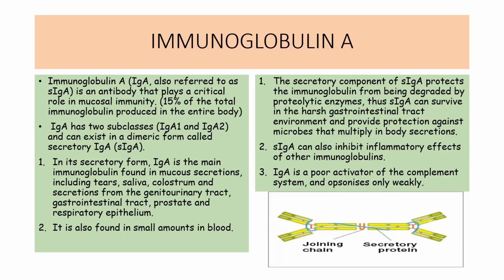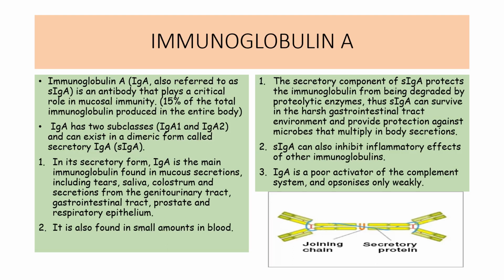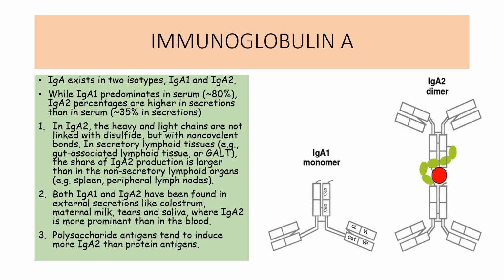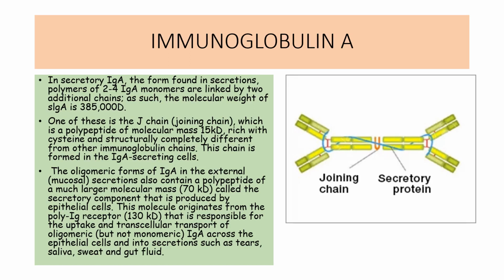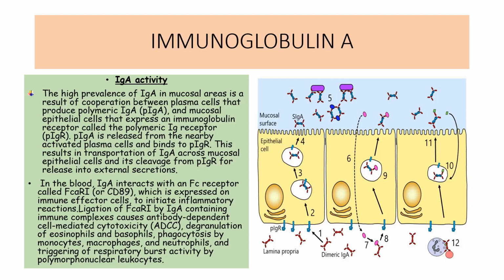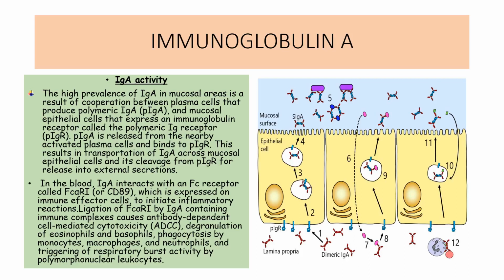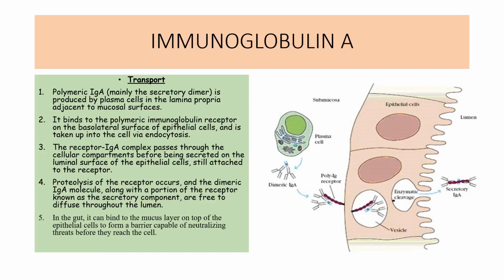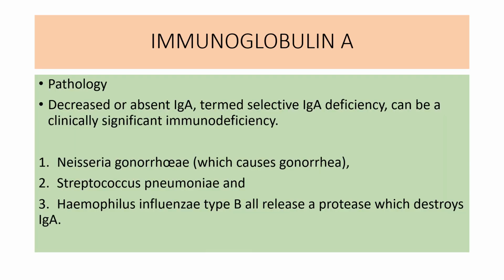IMMUNOGLOBULIN A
structure and function of antibody A